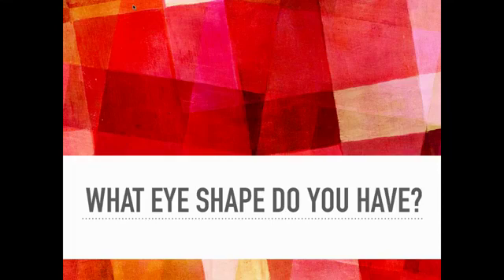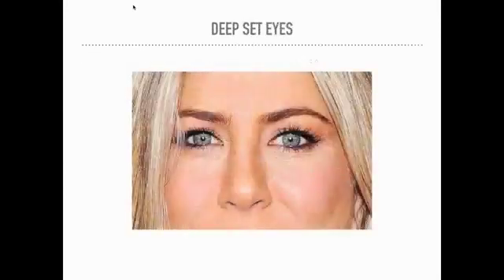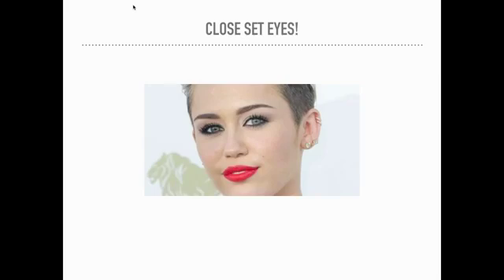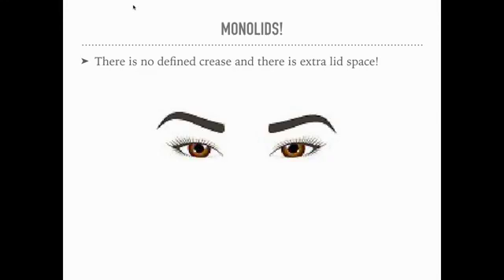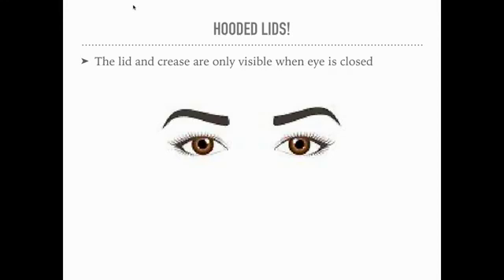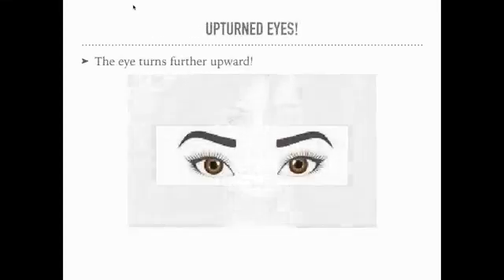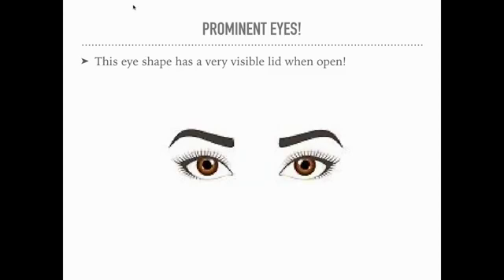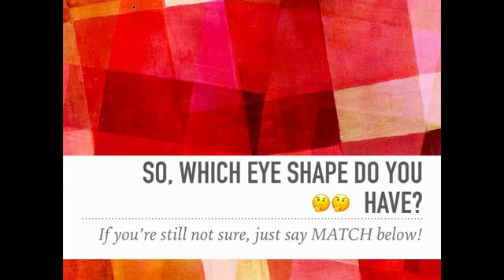What shape are your eyes? 🤔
This was a FB LIVE video!!
Makeup Bootcamp Class 7